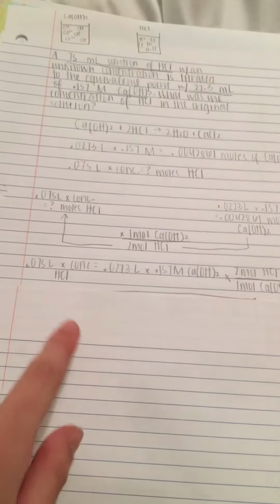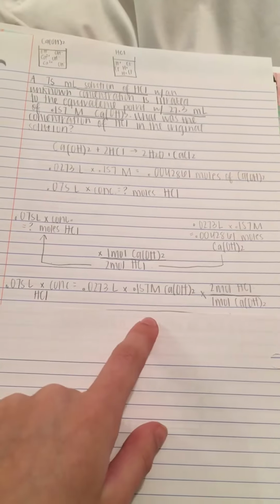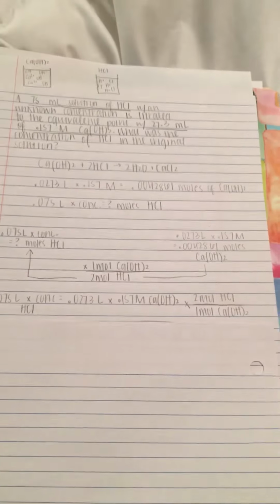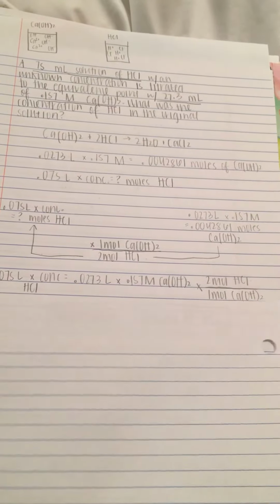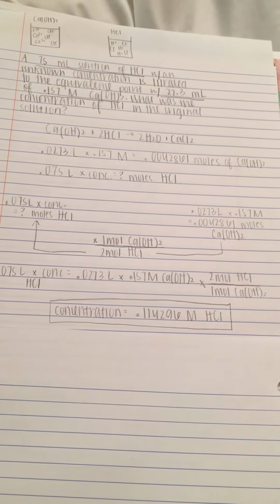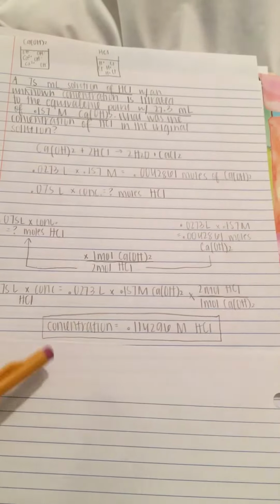October 22, 2017